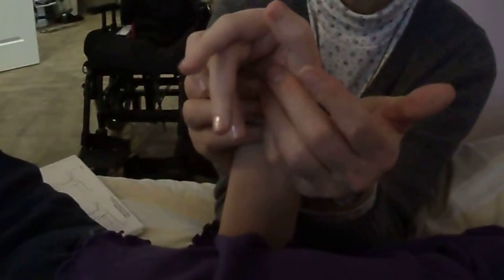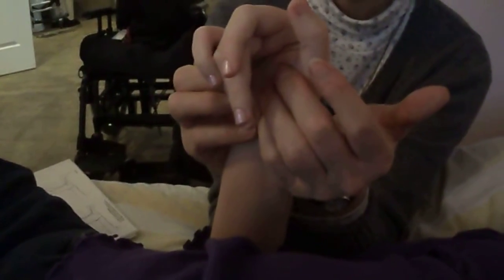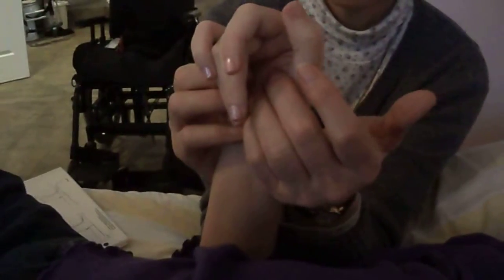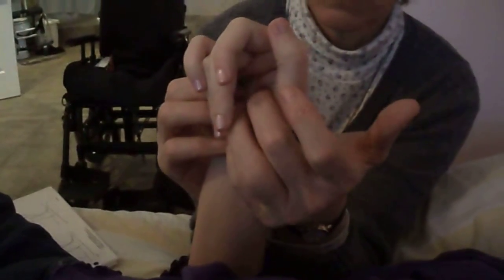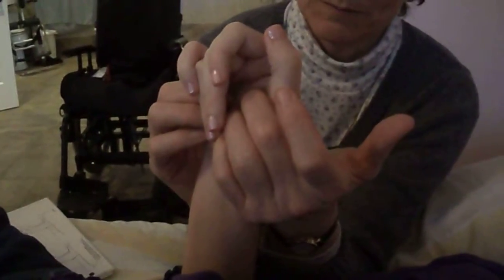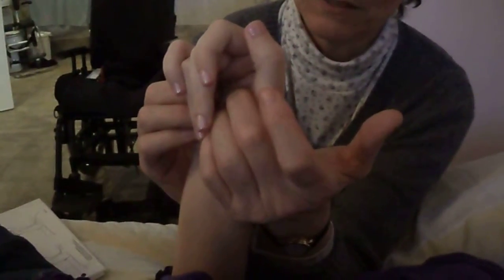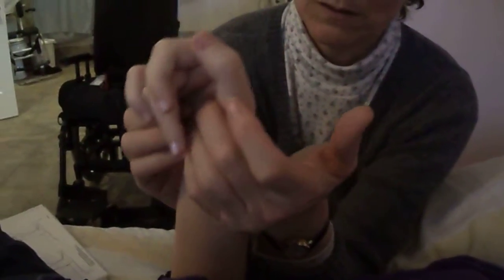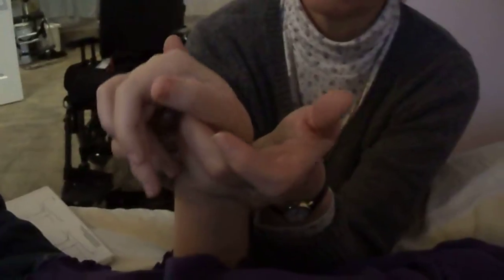Physio Video 3